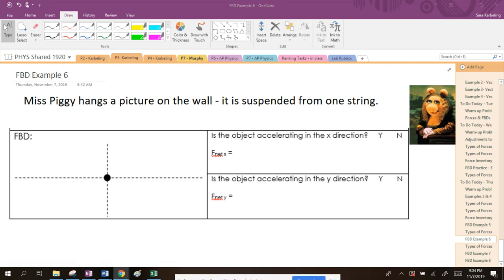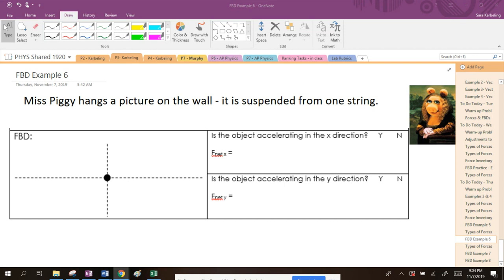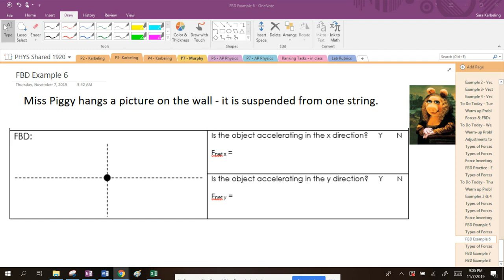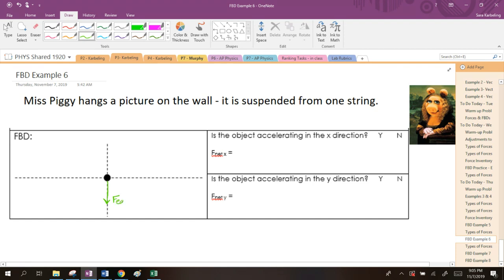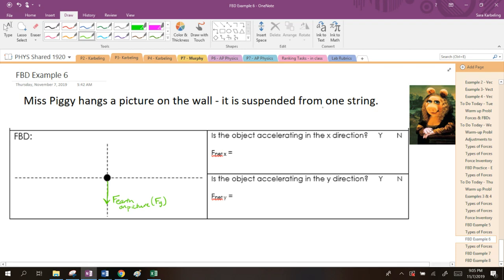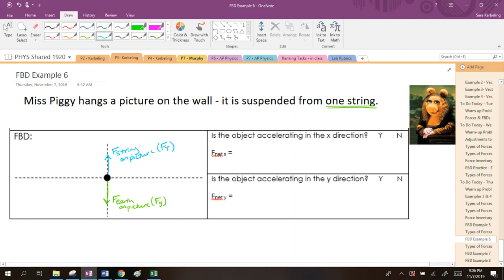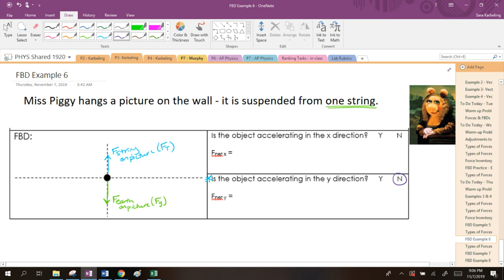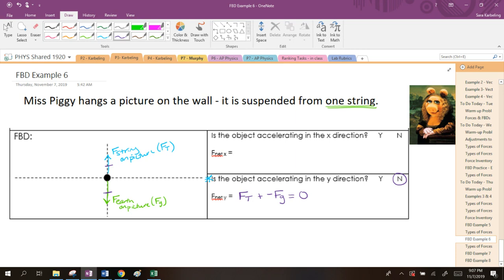Physics 11/8/19 FBD Example 6 - Introducing Tension